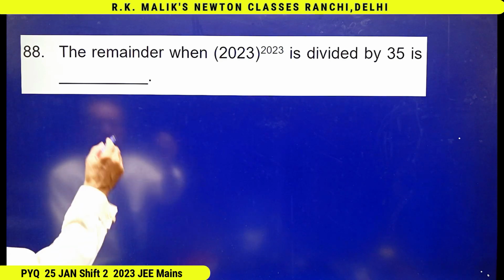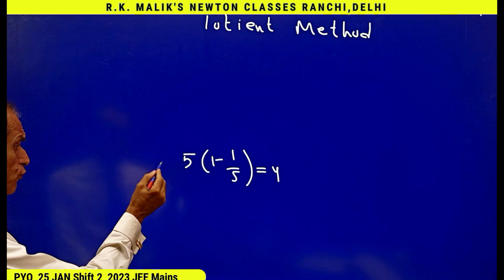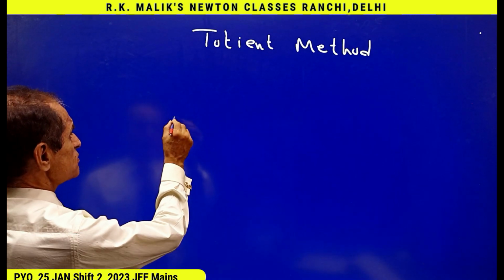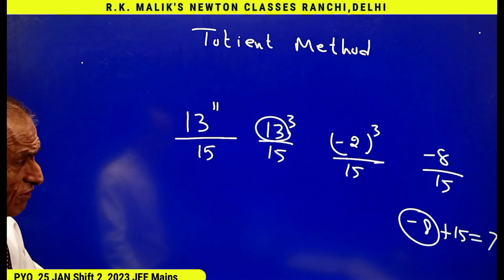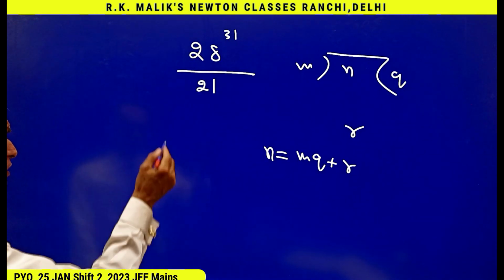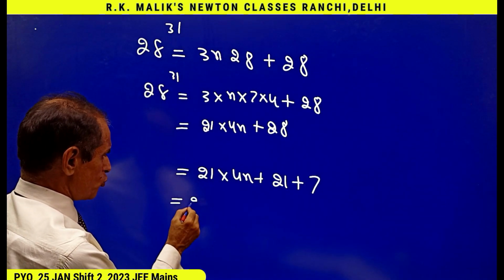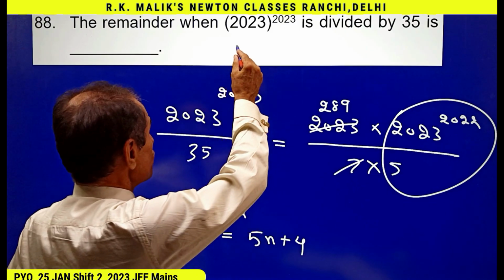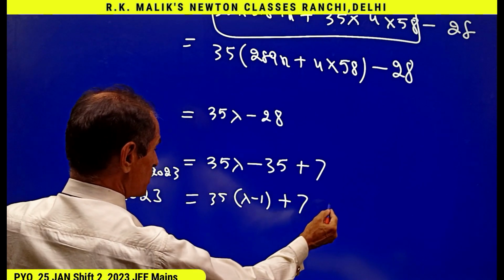Ques-88 PYQ (TOTIENT METHOD) 25 Jan (Evening Shift) JEE Main 2023 (Simplest Method)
Other Two Methods Of Solving This Question Are Explained in Different Videos